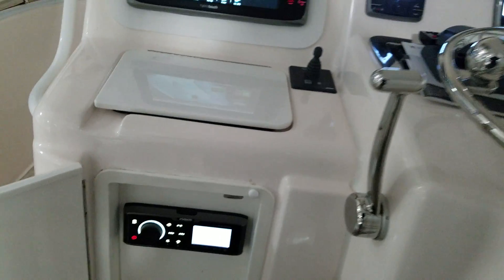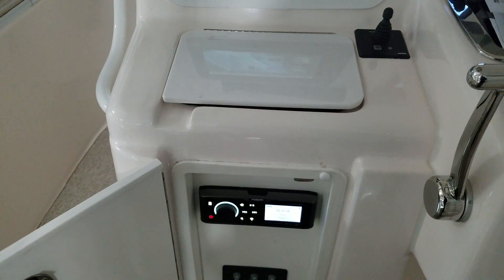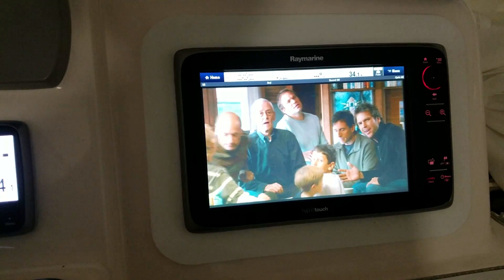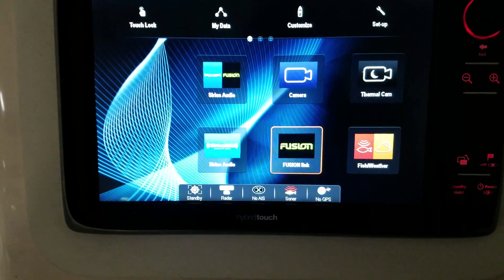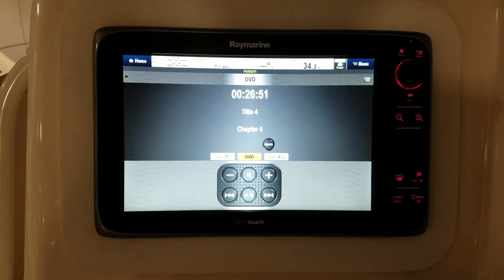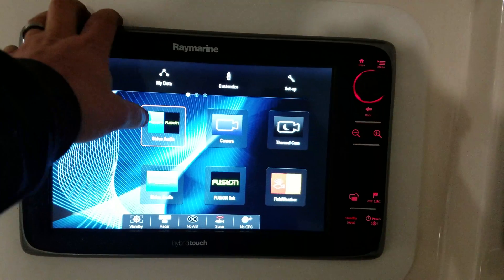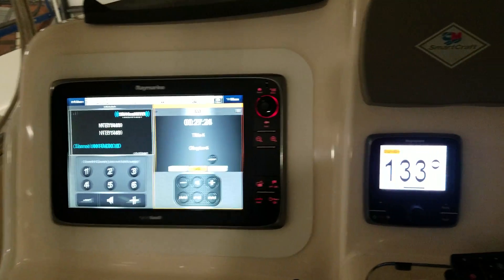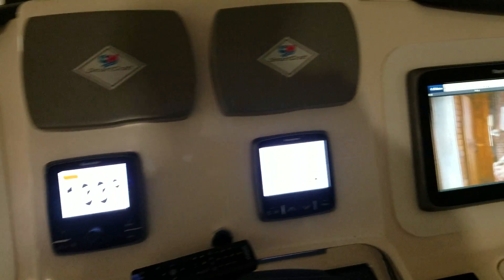Raymarine Boat Electronics & Fusion Stereo Networking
Raymarine and Fusion AV755 integration - make everything work together on your boat!